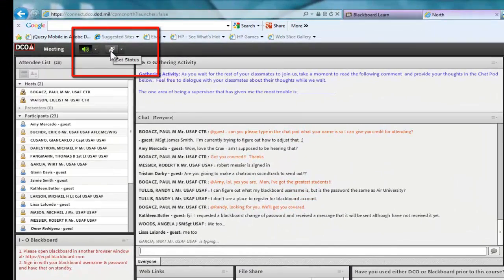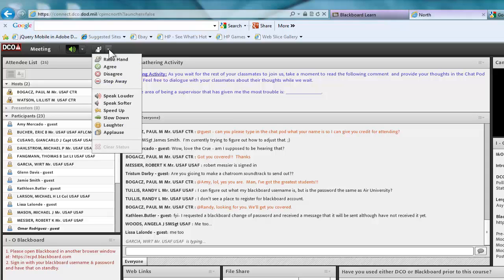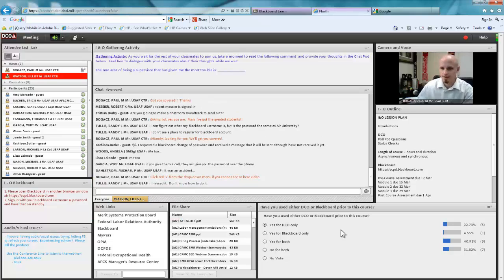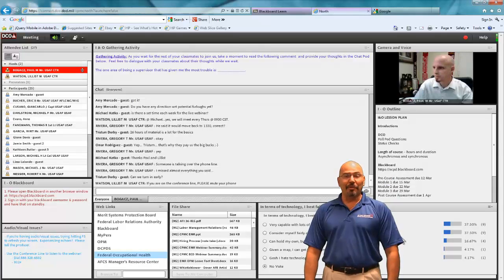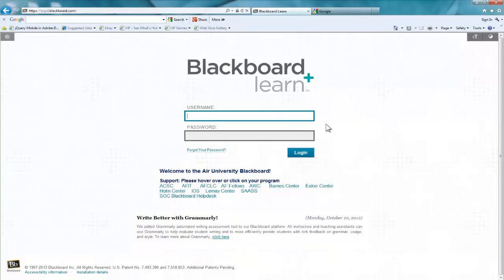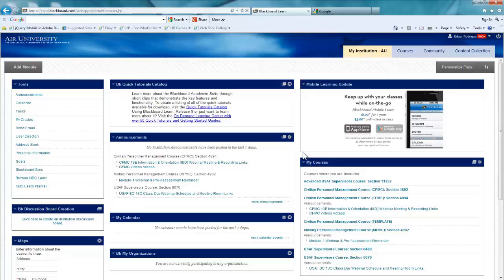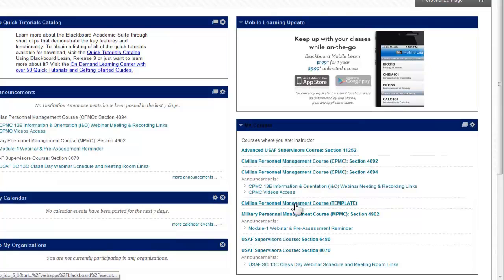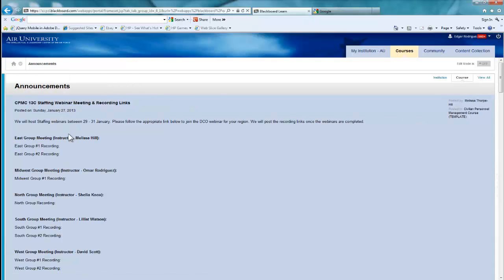BB and DCO Intro